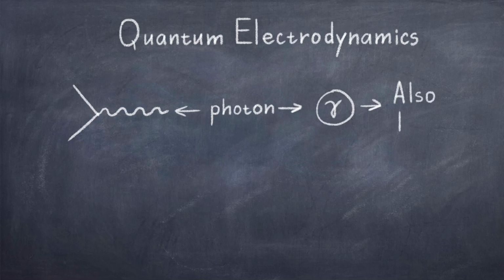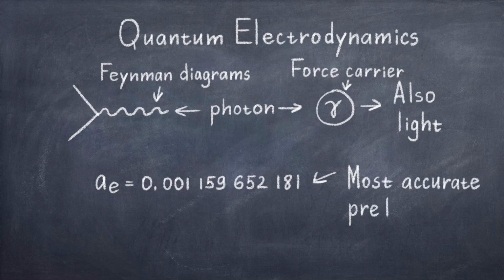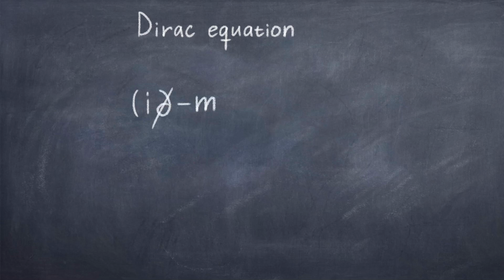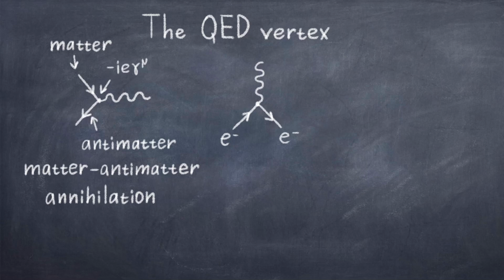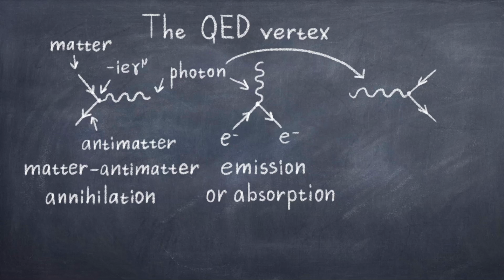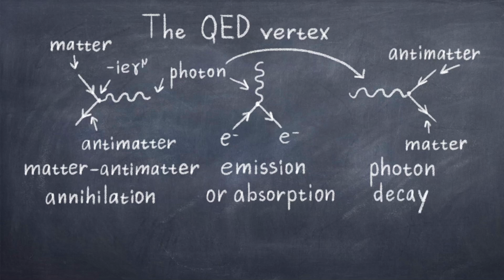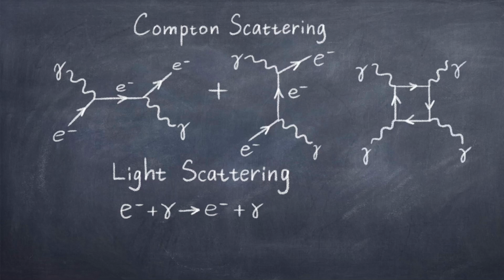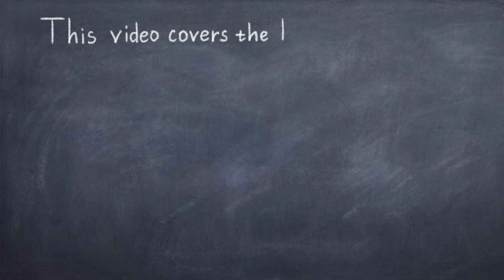The Electromagnetic Force and QED - 4.1.1.1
In this video we will dive into the engine room of Quantum Electrodynamics or QED. This is the name of the quantum field theory which describes the electromagnetic force at a fundamental level. We will thus use Feynman diagrams to discuss some of the most key processes like electromagnetic attraction and repulsion which we know from our everyday life. As mentioned in the previous video the photon is the force carrier of this force, and we will see that explicitly in the Feynman diagrams. Since photons also constitute to the visible light, we will also discuss some interactions of light as this is also a part of QED. This theory is one of the most successful theories in physics. An example of the success of QED is that it has produced the most accurate prediction in all of physics, which we have been able to experimentally test. In particular I'm talking about the anomalous magnetic dipole moment of the electron, which has been measured to an accuracy of around 1 part in a billion and this perfectly matched with the theory.

This video only covers some of the most essential processes of QED and the underlying theory behind it. We have seen that we can understand the electromagnetic force from a rather simple Lagrangian, and we can study the processes of QED by making diagrams based on a single type of vertex. There is still some much deeper math to understand, and many other processes that we could be interested in. You can combine the fundamental vertex in an endless amount of ways, giving you more complicated diagrams. I think this video covers some of the most important processes, but if you think I missed an important process, let me know in the comment section with any other feedback or questions.